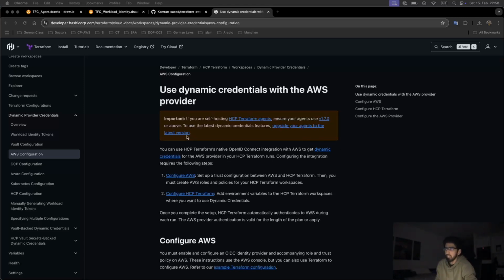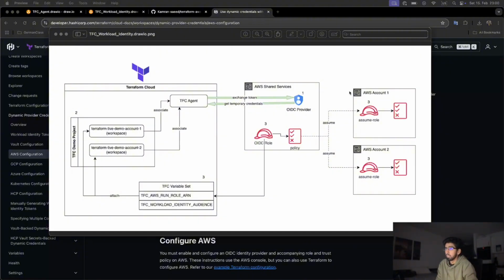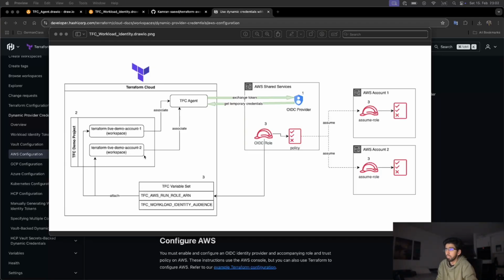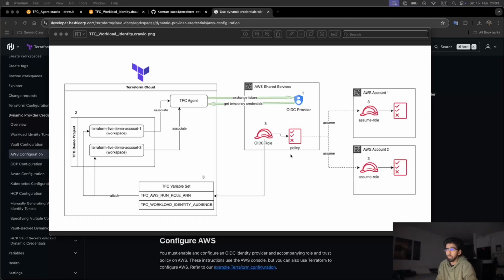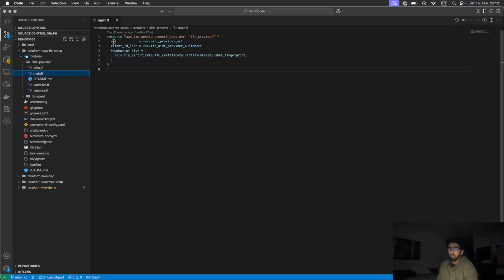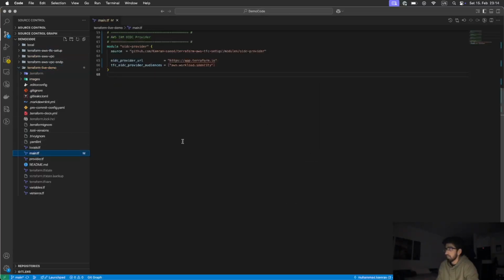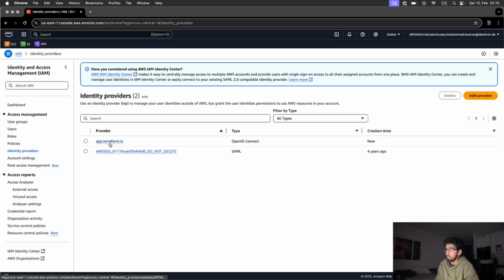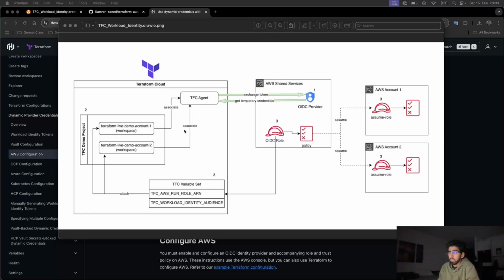Setup Terraform Cloud Workload Identity with AWS - Part1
- Setting Terraform Cloud Workload Identity with AWS
- Creation of IAM OpenID Connect Provider
- Demonstration of setup using Architecture Diagram